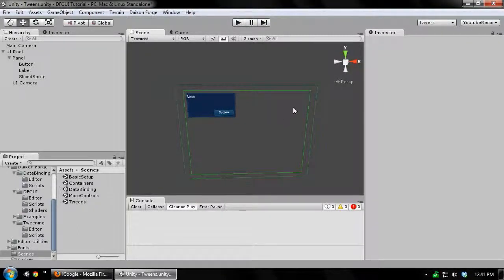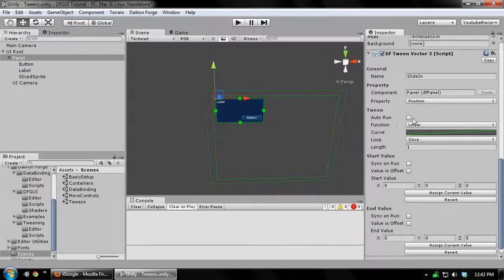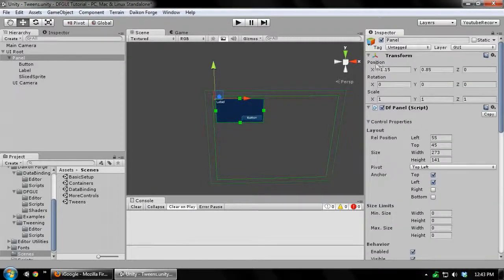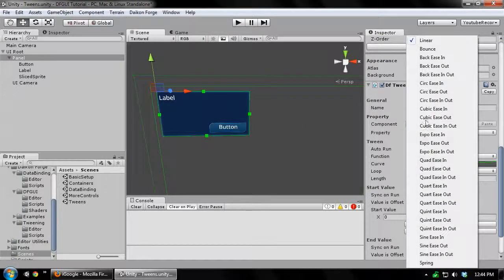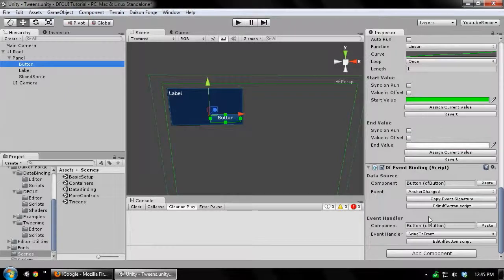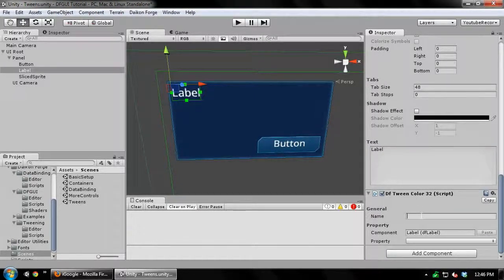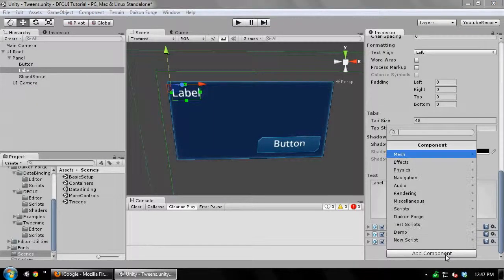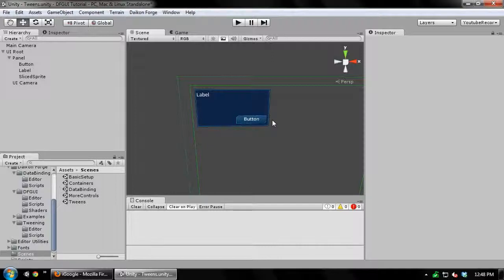DaikonForge GUI Tutorial 5 Tweens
In this tutorial, I cover using Tweens in Daikon Forge GUI

- Tween types in DFGUI
- Creating tweens
- Event binding tweens
- Using Tween Groups